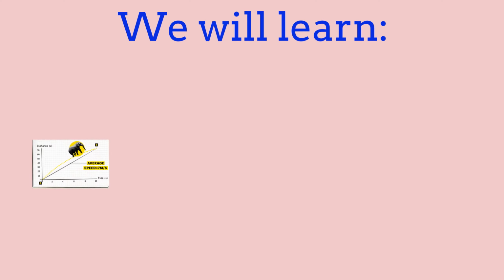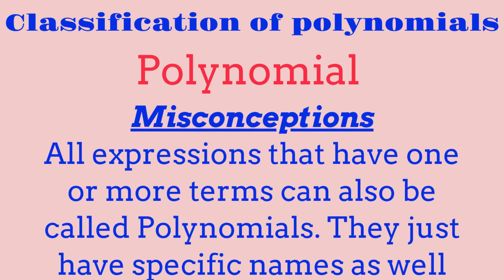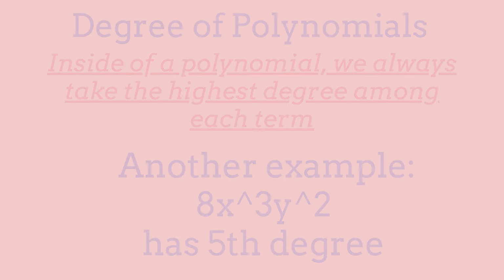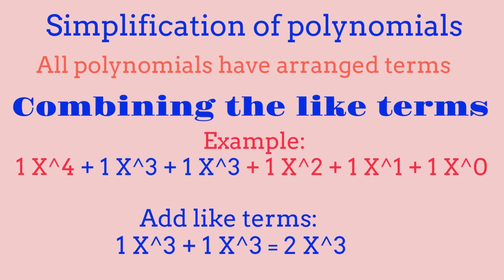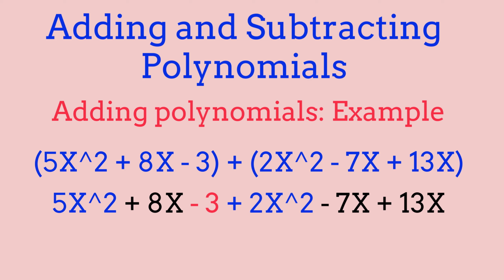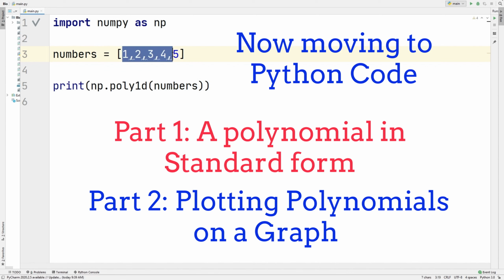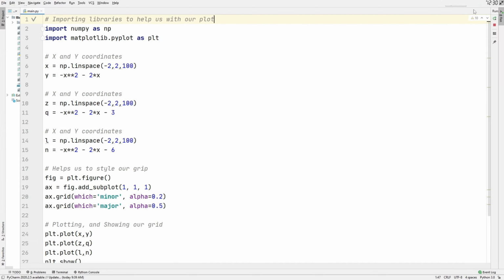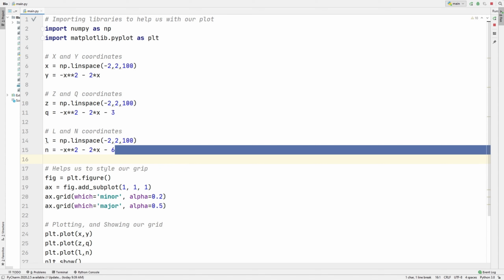Polynomials - Everything you Need to Know | Intro to Polynomials for Beginners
In this video, we will be going over everything you need to know about polynomials. We will cover everything from what polynomials are, to simplifying polynomials, and adding and subtracting them. We will also create a python program that creates a polynomial for us. Another python code that we will be creating is for creating a missile launch using polynomials. We will first go over what a polynomial is. Second, we will go over what terms and degrees are. Third, we will go over the classification of polynomials. Fourth, we will go over the degrees of polynomials. Fifth, we will go over the simplification of polynomials. Sixth, we will go over the addition and subtraction of polynomials. And finally seventh, we will go over our two python programs.

What is a polynomial?: In mathematics, a polynomial is an expression consisting of indeterminates and coefficients, that involves only the operations of addition, subtraction, multiplication, and non-negative integer exponentiation of variables. An example of a polynomial of a single indeterminate x is x² − 4x + 7.

What are terms in polynomials?: In universal algebra and mathematical logic, a term algebra is a freely generated algebraic structure over a given signature. For example, in a signature consisting of a single binary operation, the term algebra over a set X of variables is exactly the free magma generated by X.

What are degrees in polynomials?: A polynomial's degree is the highest or the greatest power of a variable in a polynomial equation. The degree indicates the highest exponential power in the polynomial (ignoring the coefficients). For example: 6x4 + 2x3+ 3 is a polynomial.

Make sure to check out the other math, science, social, fun facts, geography, and programming videos on the channel!

-- Chapters --
00:00 - Intro
01:05 - What is a Polynomial?
01:24 - What are Terms and Degrees of Polynomials?
03:18 - Classification of Polynomials
05:30 - Degrees of Polynomials
07:24 - Simplification of Polynomials
13:00 - Addition and Subtraction of Polynomials
16:46 - Python Code for Creating Polynomaisl, and Missle Launch Equation
24:16 - Conclusion